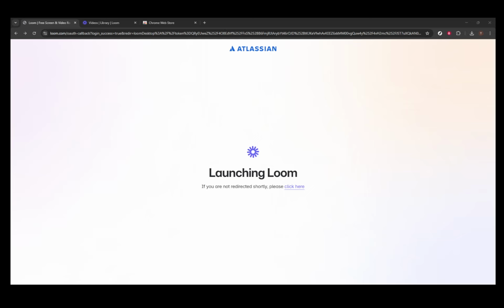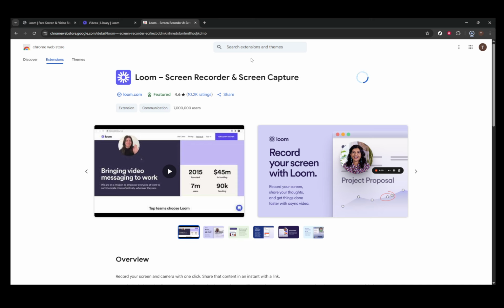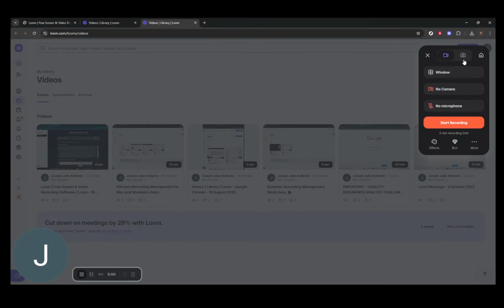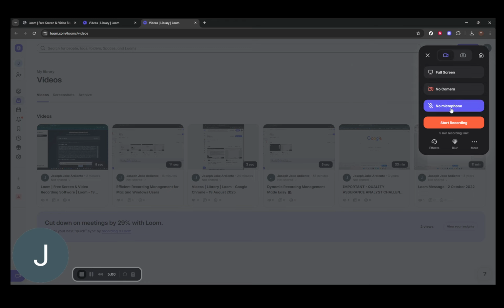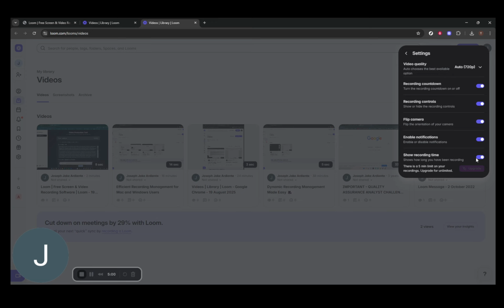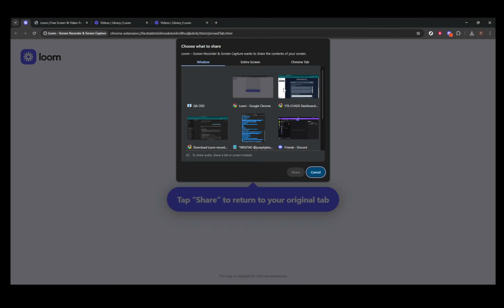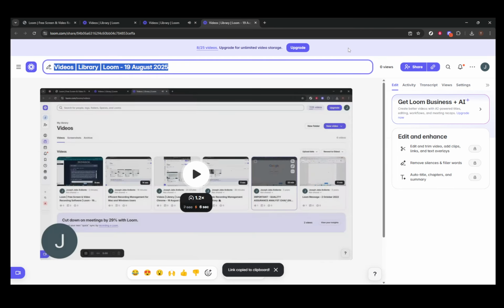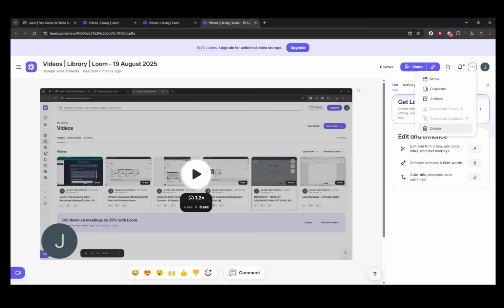How to Use Loom Screen Recorder Extension [2026 Full Guide]